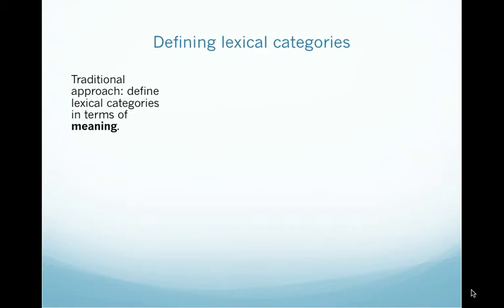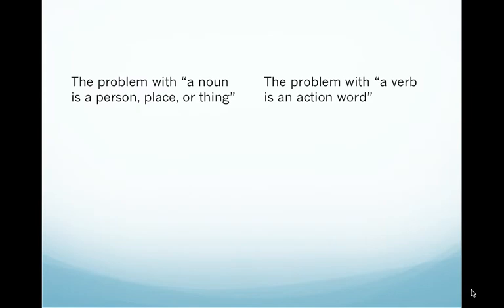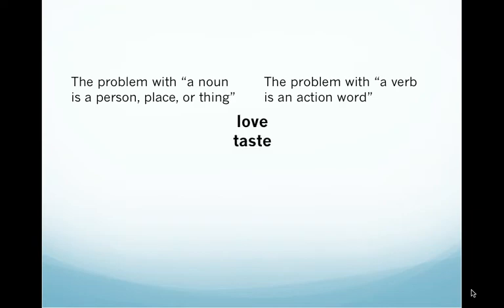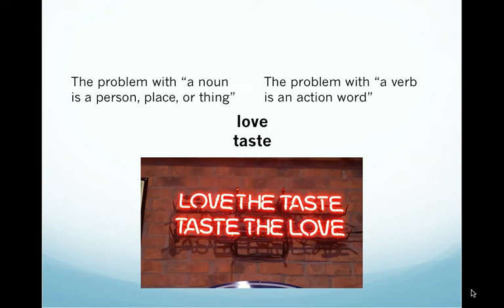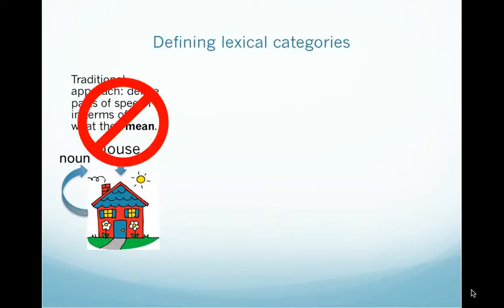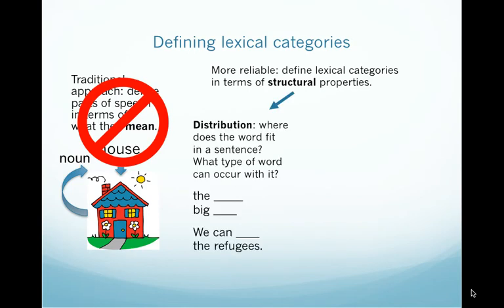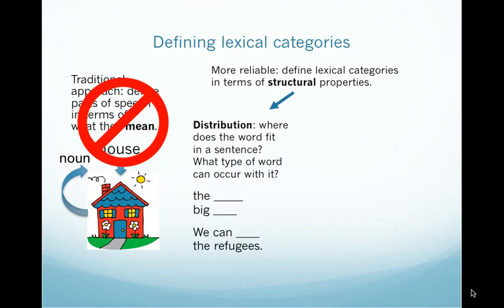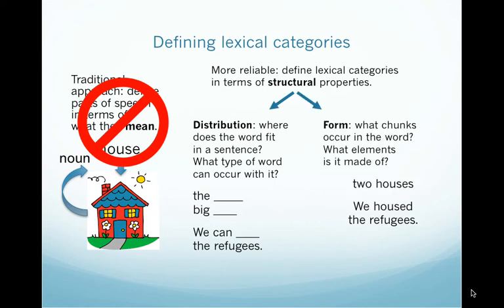Define lexical categories in terms of structural properties, rather than meaning